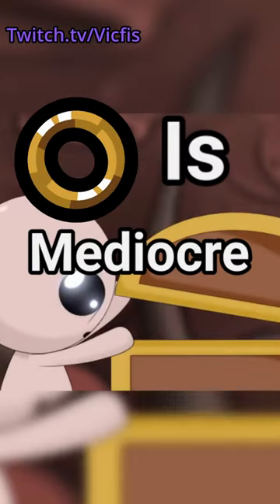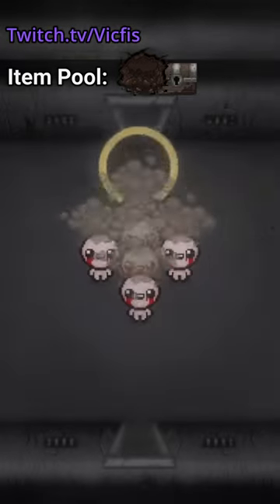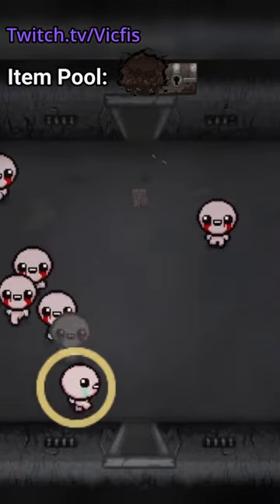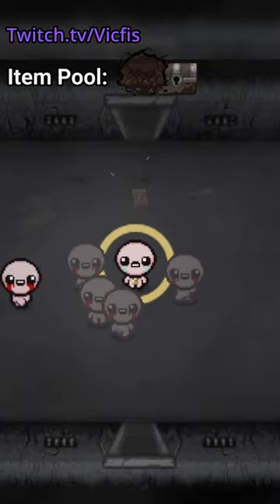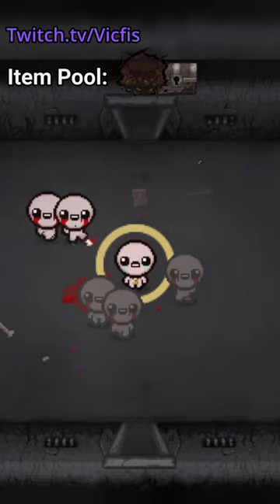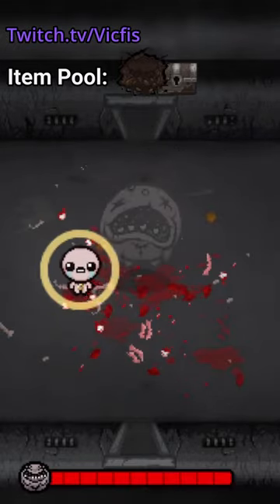Over, or underrated?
Over, or underrated? bindingofisaac vtuber pngtuber lgbt thebindingofisaacrepentance thebindingofisaacafterbirthplus gaming tboir isaacrepentance tboirepentance isaac repentance the Binding of Isaac lore the binding of Isaac guide